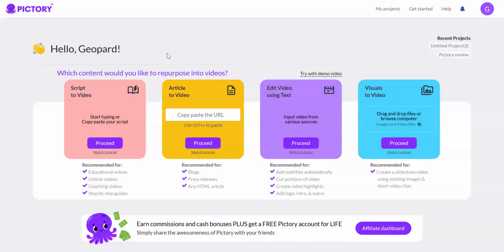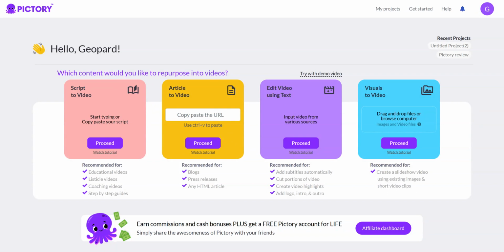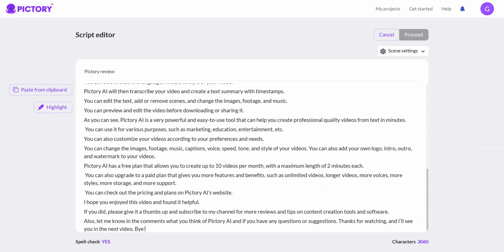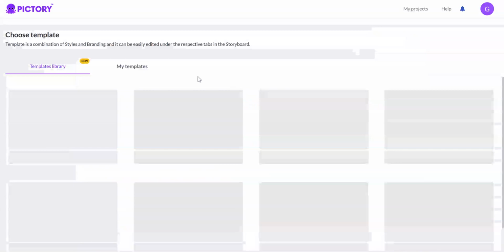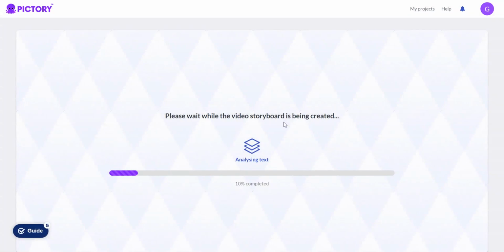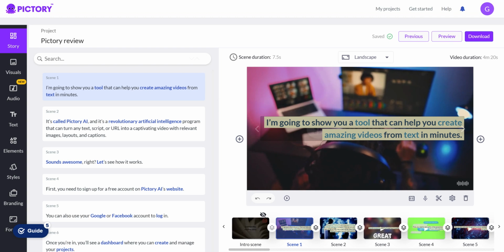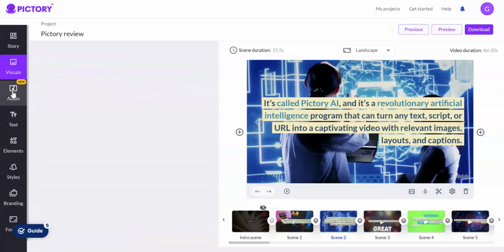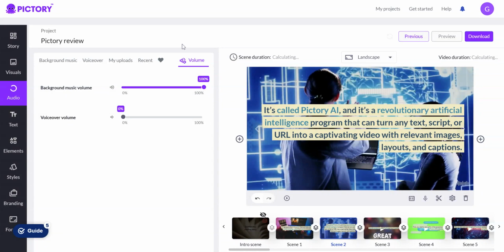Pictory AI Review 2023: Ultimate Video Creator Worth the Hype?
🔥 Unveiling an exhaustive Pictory review! Discover the cutting-edge features of Pictory AI and decide if it's the best AI video editor for your needs. 🔍

👉 Join us as we delve into a thorough Pictory AI review, evaluating everything from user experience to the effectiveness of the Pictory video editor. Whether you're a novice or a pro, this review of Pictory video creator is crafted to inform and guide all content creators.

🎬 Experience Pictory in action with our Pictory demo review, where we demonstrate the AI-powered process of transforming scripts into visually captivating videos. Get the lowdown on every aspect, including Pictory's voiceover capabilities, in our Pictory voiceover review.

⚙️ Highlights of Our Exploration:

Pictory Tutorial Review: Your first steps in mastering the platform.
Pictory Video Editor Review: Unpacking the editing toolkit.
Pictory Software Review: Assessing integrations and user-friendliness.
Pictory Review: Is It Worth It for Your Video Projects?
All About Pictory Review: Breaking down pricing and plans.
📈 Why Pictory? Our AI pictory review is thorough, providing insights into the software's voice-over features, interface, and the innovative text-to-video technology.

💡 Find out the strengths and weaknesses in our review on Pictory and learn how to enhance your video projects with our Pictory tutorial review.

Drop your thoughts on Pictory AI in the comments and ask any questions or request guides for other tools.